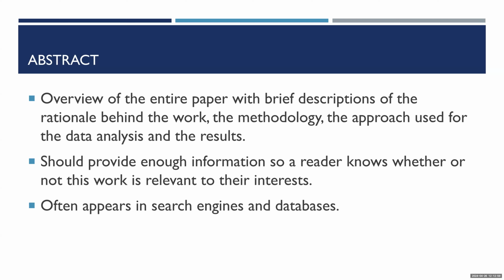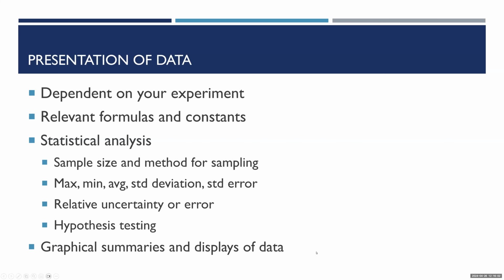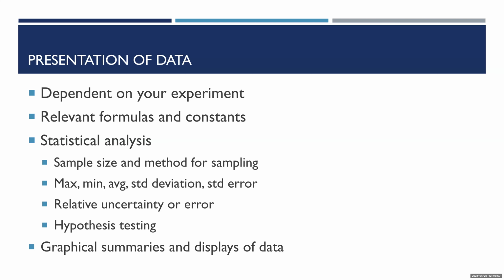ENGR 291 - Online - Chapter 8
Lecture video covering chapter 8, which addresses technical reports of various styles.